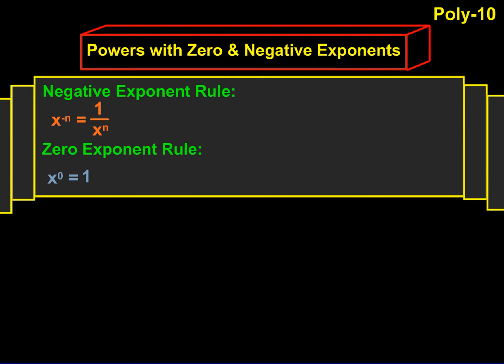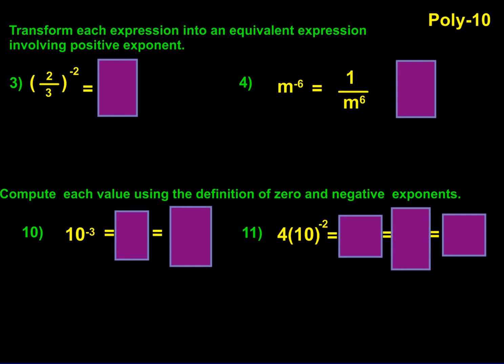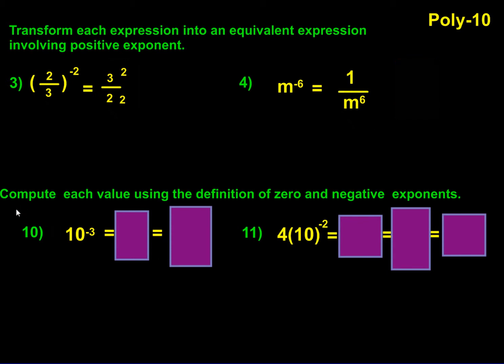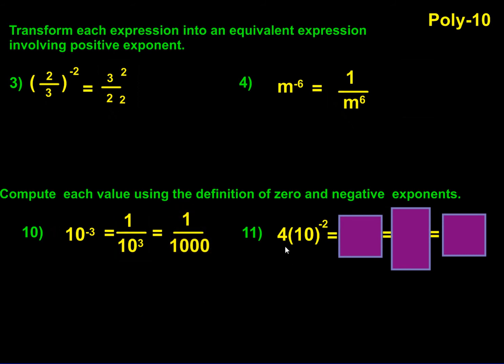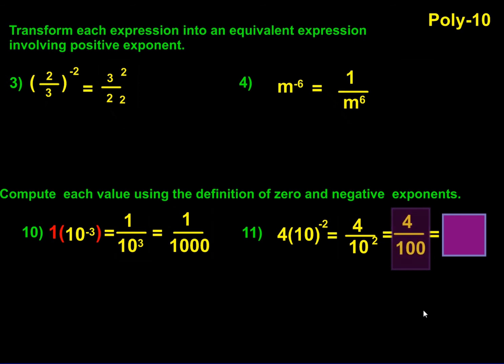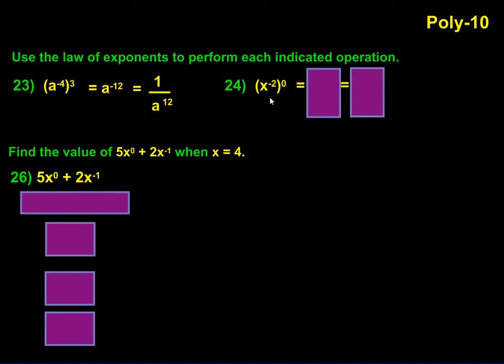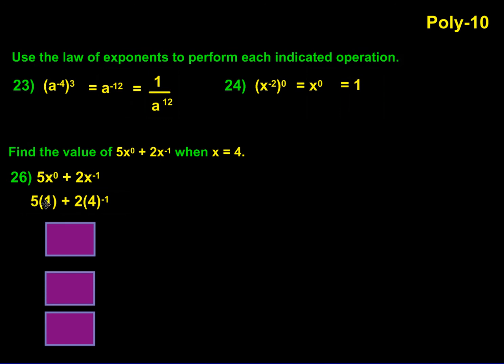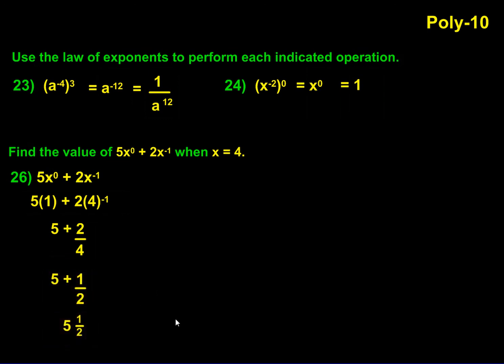8th Grade Math hhs: Poly-10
CCSS 9.EE.Polynomials
Powers with Zero and Negative Exponents